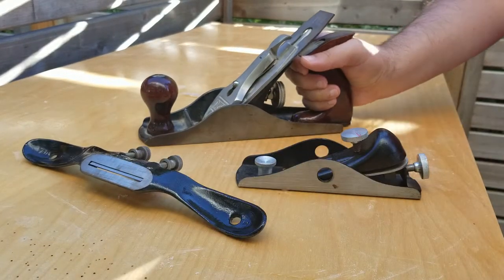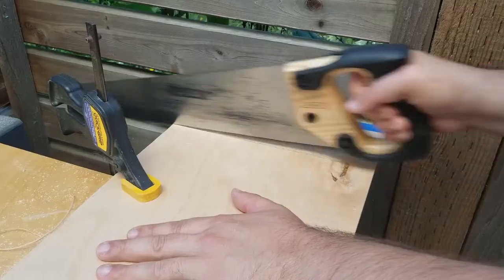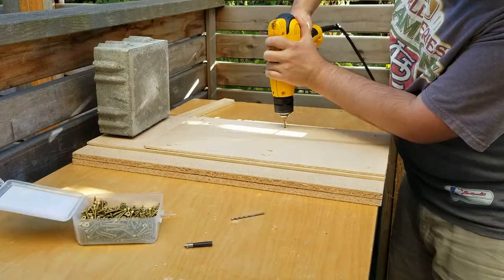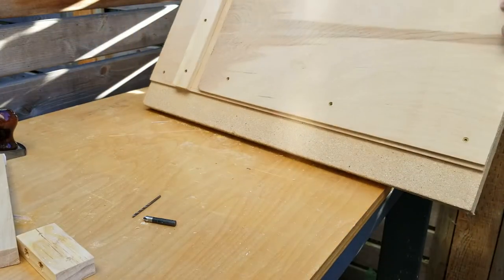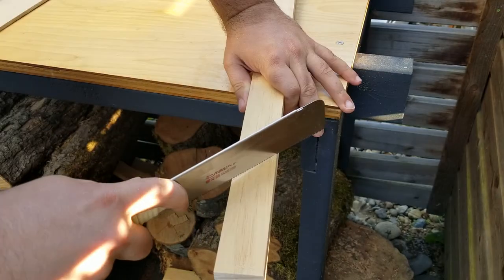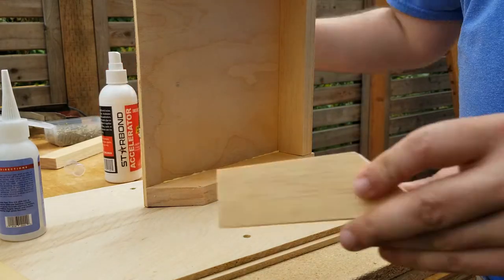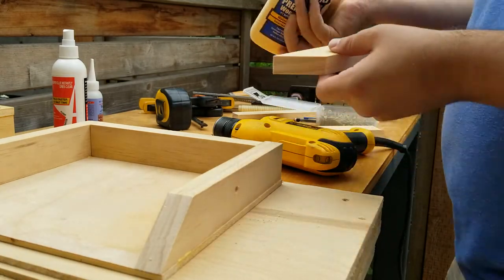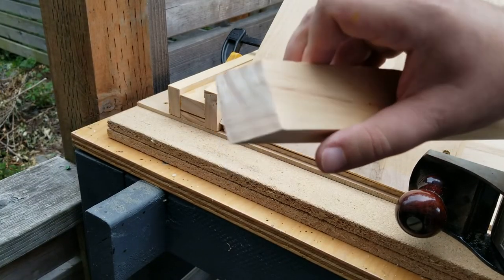SHOOTING BOARD AND JIGS BUILD // Backyard Hand Plane Setup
I built this shooting board to use while learning how to use my hand plane I inherited from my Grandfather.  I also added a few jigs to help with some other types of cuts I will want to use this for.